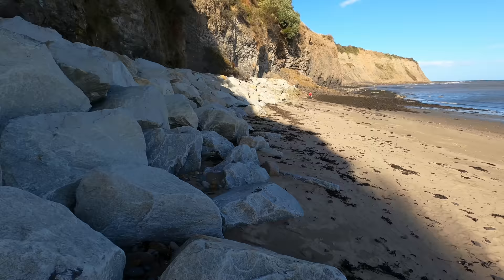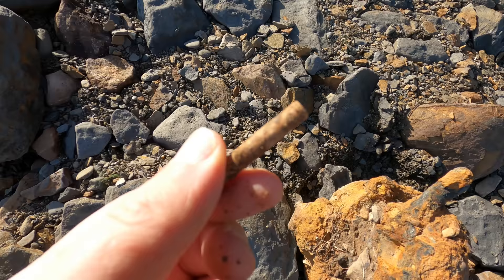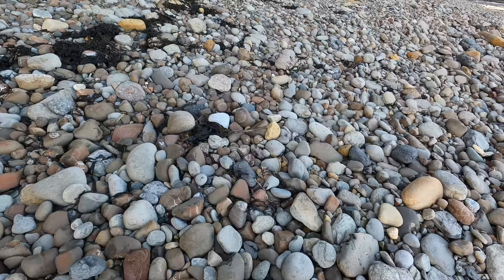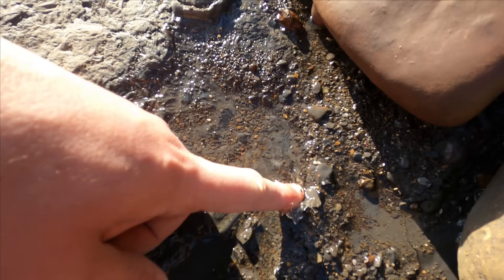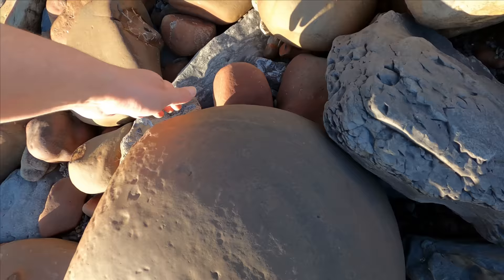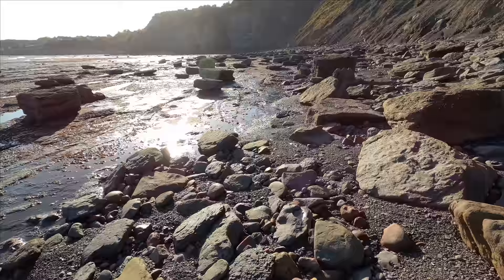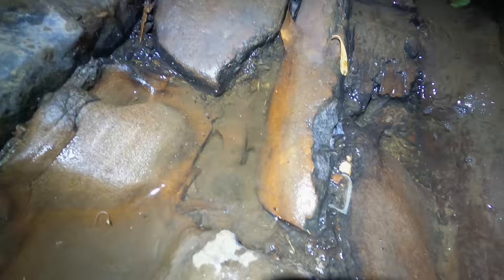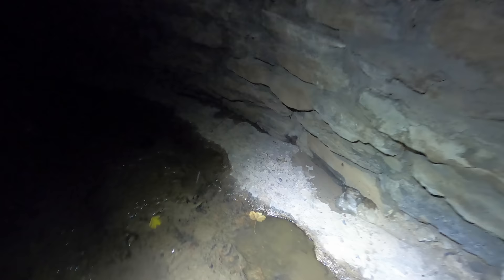Silver and Fossils, in Robin Hood's Bay. Fossil hunting and Mudlarking Adventure.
I went to look for fossils, and to explore a famous smuggler's tunnel; I found both less, and more than I'd hoped for.

Amazon Wishlist with ingredients for videos
Amazon Gift list, unrelated to videos

If you'd like to send me something: Tom Burleigh, C/O V&A Collective, 7 Albert Street, Hebden Bridge, West Yorkshire, HX7 8AH, UK. .

Some of my other pages:

A book I wrote